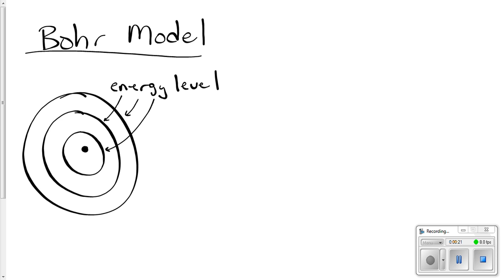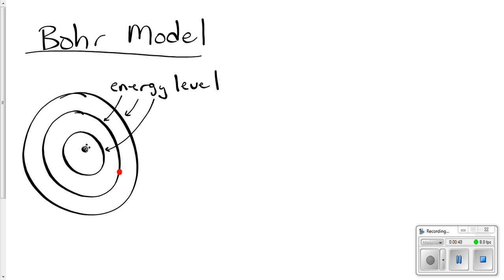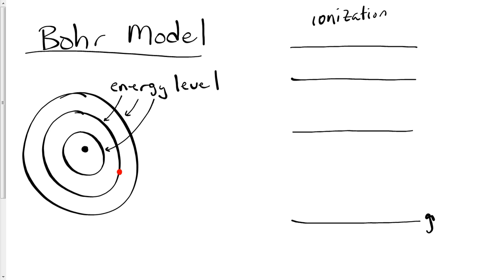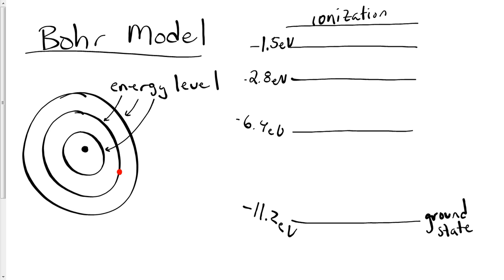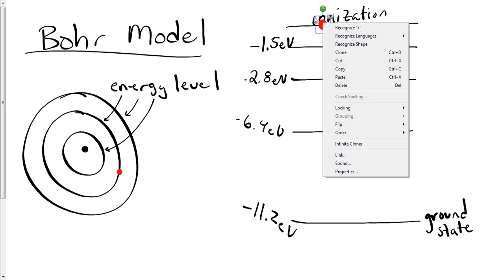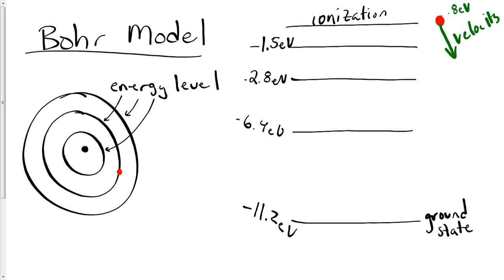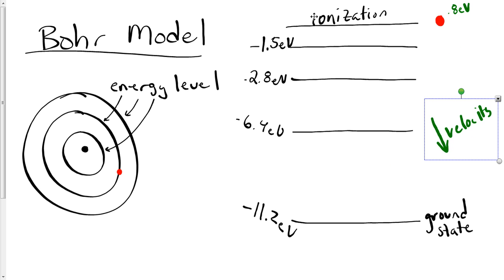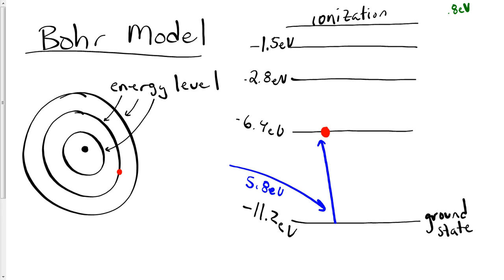Energy Level Diagrams